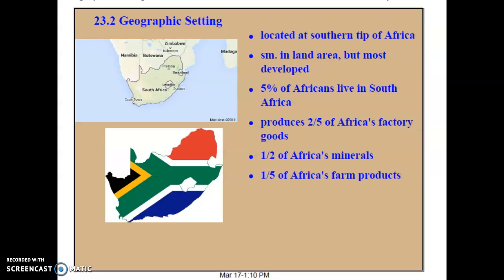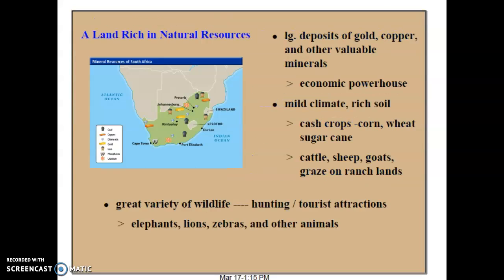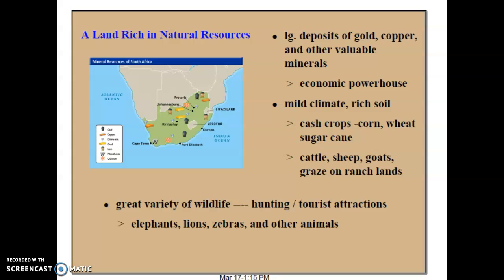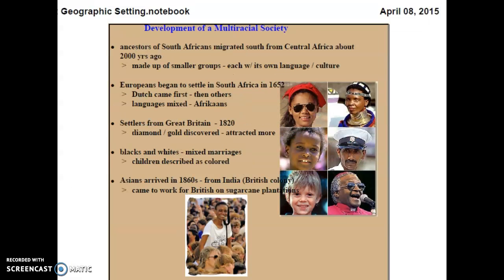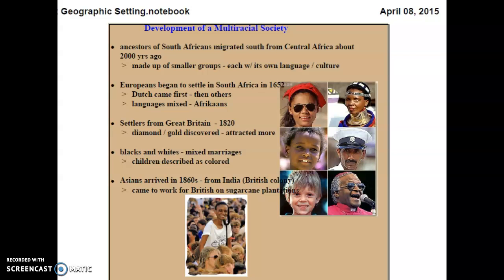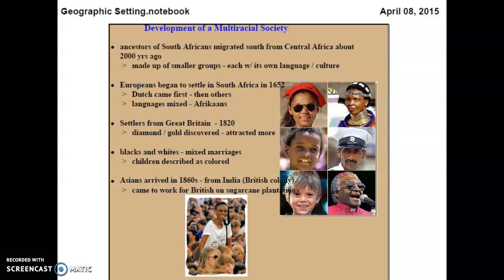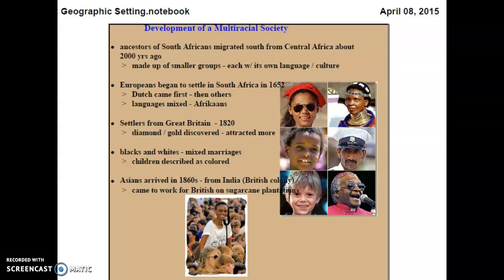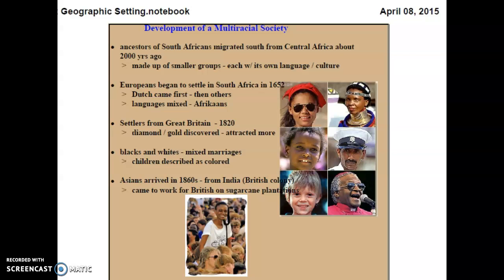Lesson 2.2 Overview of 23.2